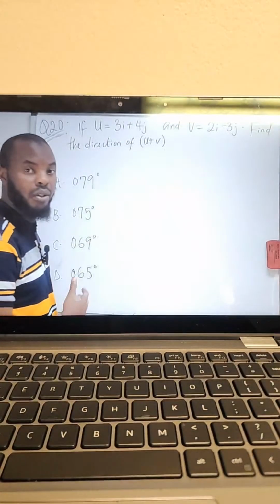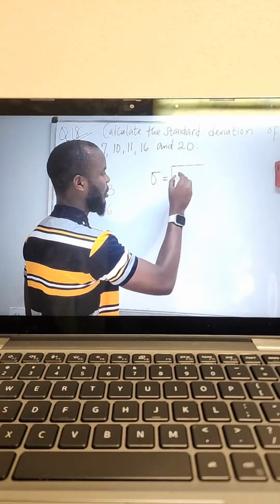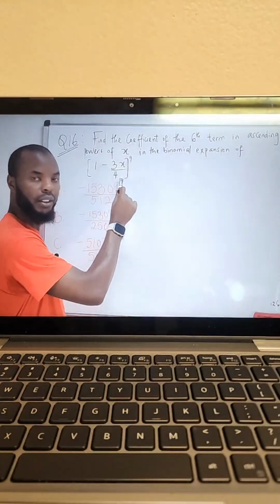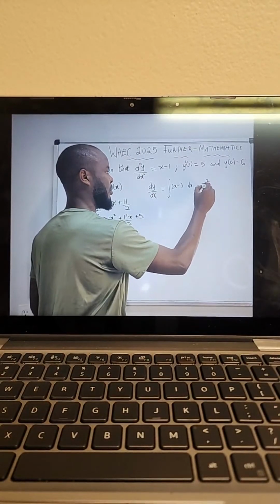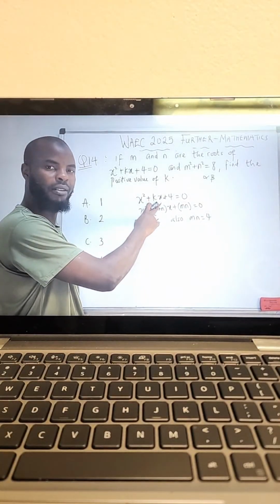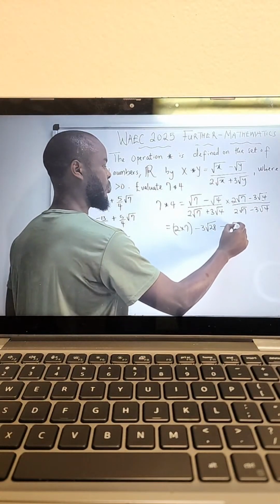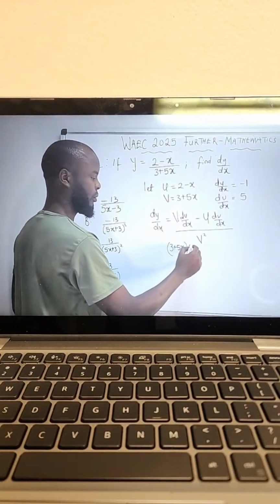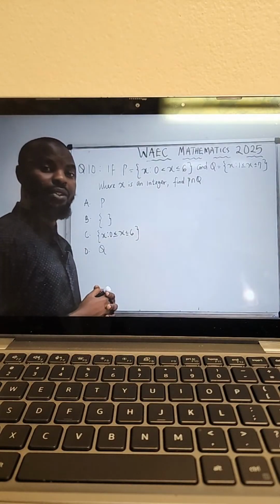Mathematics Class Live